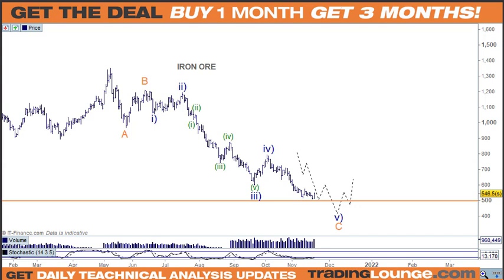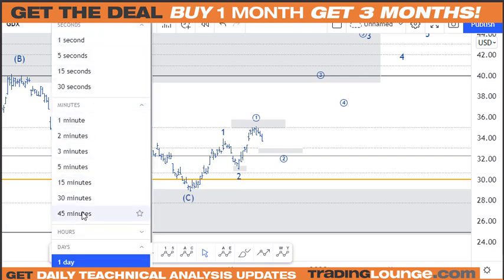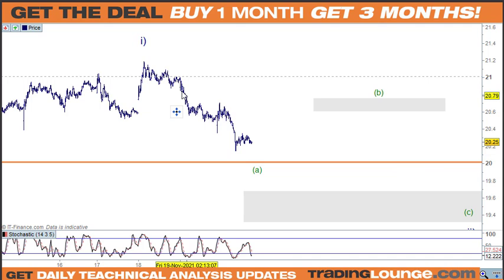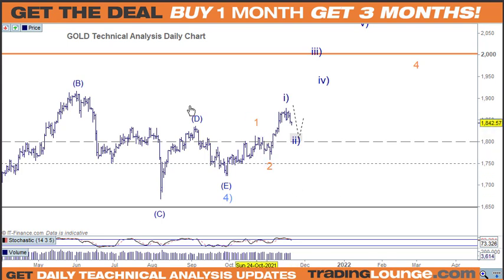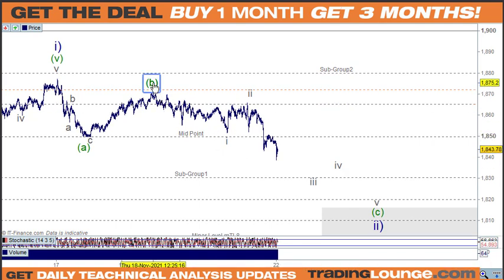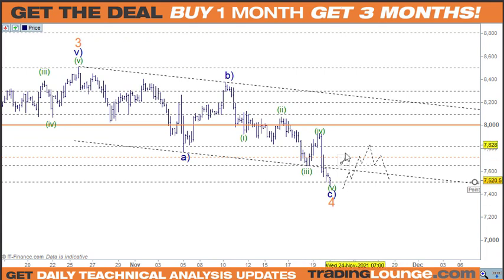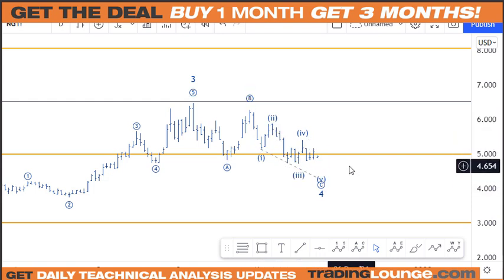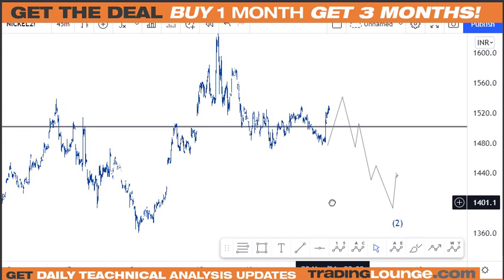Commodity Futures Trading: IRON ORE, COPPER, OIL, GAS, GDX, GOLD, NICKEL, DXY Elliott Wave Analysis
Commodity Futures Trading: Iron Ore, GDX, Gold, Silver, Nickel, Crude, Oil, Copper, Natural Gas and Dollar Index DXY with Elliott Wave Technical Analysis and Trading strategies
00:00 Iron Ore
00:38 Gold GDX Silver ABX
12:10 Crude Oil
13:01 Copper
13:01 Natural Gas
17:38 Nickel
19:22 Dollar Index DXY
21:40 Thanks watching tradinglounge analysis

READ ABOUT ASX200:
READ MY BLOG ARTICLES:

Iron Ore Elliott wave: (iv) of v) of C
Gold  Elliott wave: C of (D) Triangle Or i) of (5)
Crude Oil Elliott wave: 4 of (5)
Copper Elliott wave Triangle Or C of (4)
Natural Gas Elliott wave: (iv) of c) of 4
Dollar Index DXY Elliott wave: v of c) of 4

Trading Tip
 "In investing what is comfortable is rarely profitable."